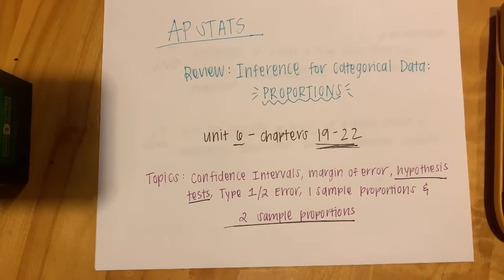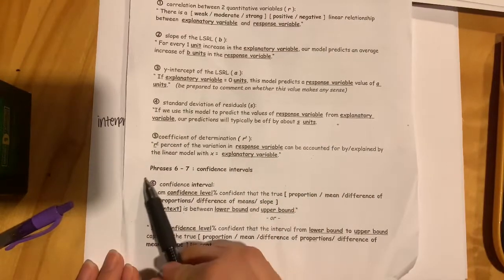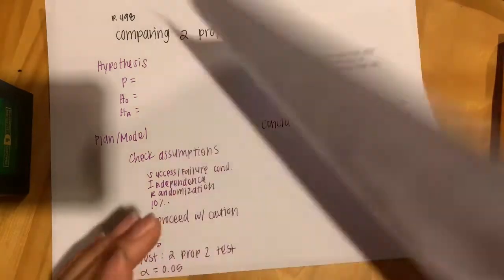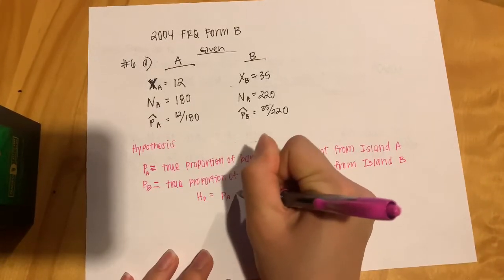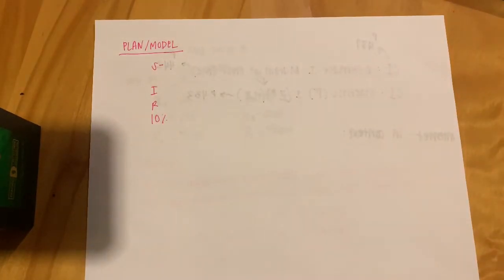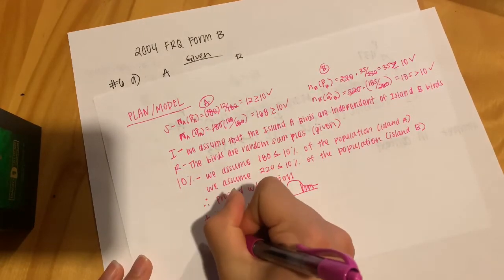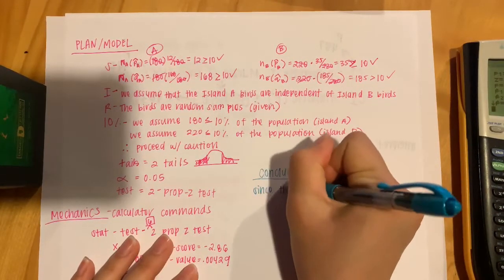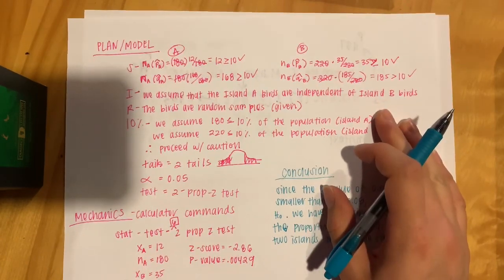AP Statistics Inference for Categorical Data- Proportions